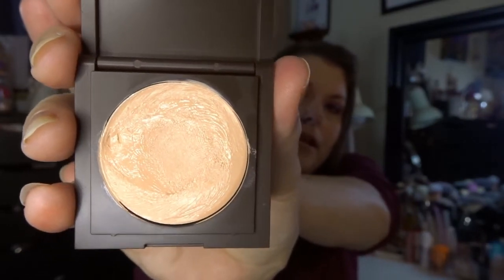Partners In Cream Update 1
Welcome to my PartnersInCream2022 project pan intro. This is a Project Pan that focuses on using up cream/liquid products. The project was created by Steph Lyons & DaLin (Outward Processing).

Project Information:
Intro: January 10th
Quarterly Refresh
3-6 Products
Rolling Style
Year Long
Updates 10th of Every Month
Monthly Updates